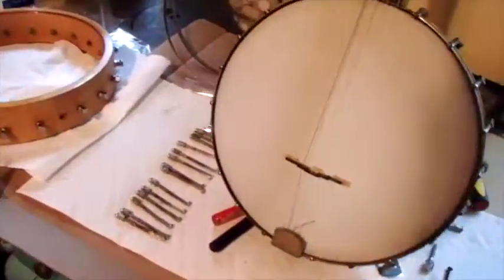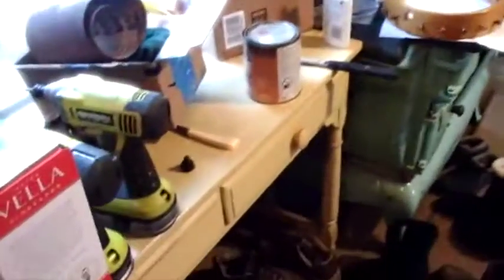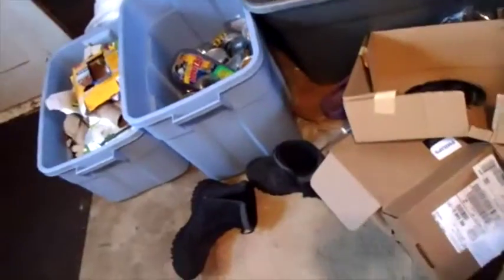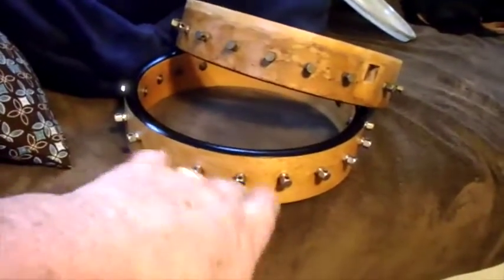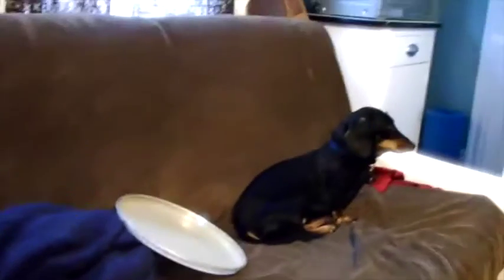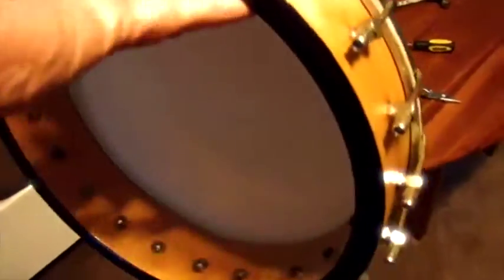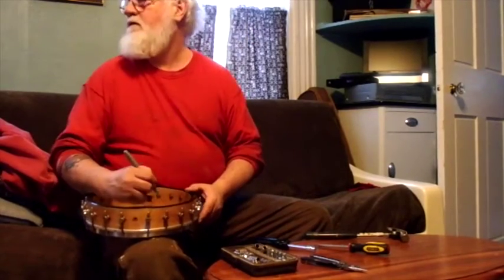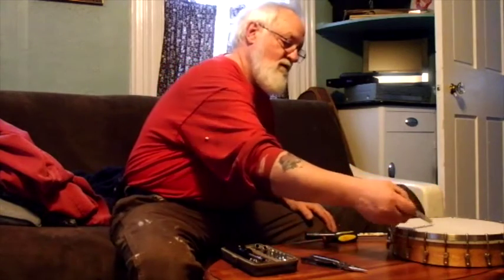Tenor Banjo conversion to 5 string and restoration 24